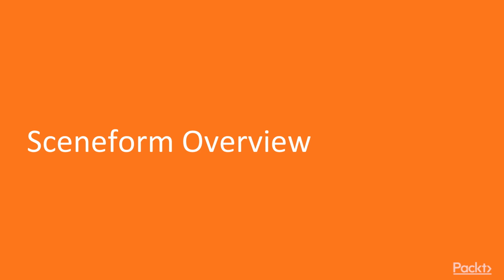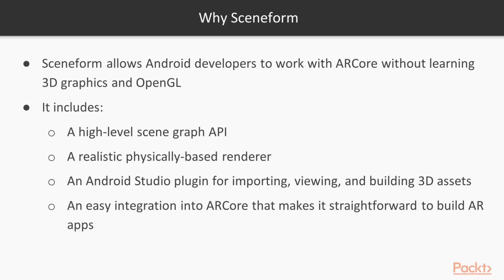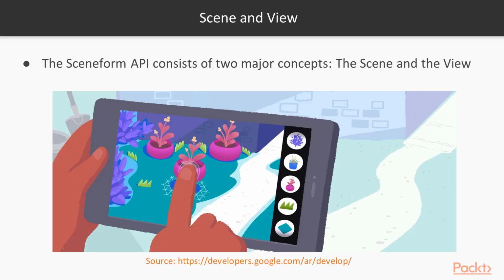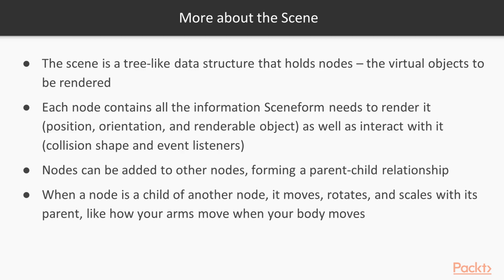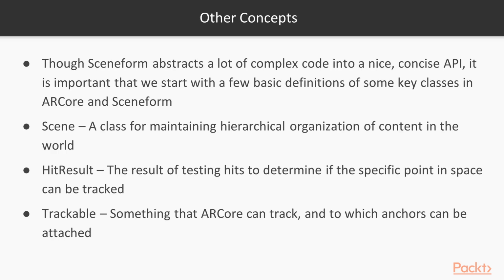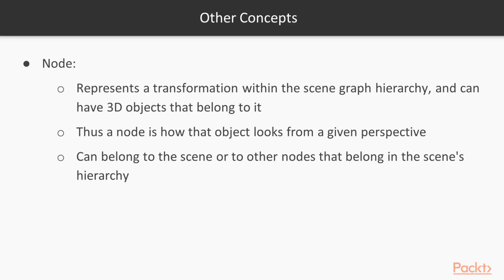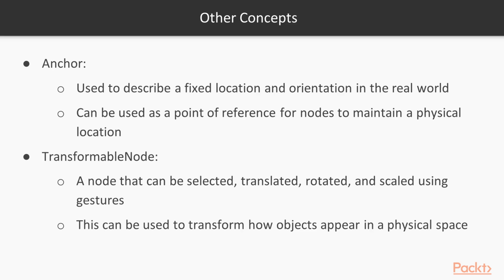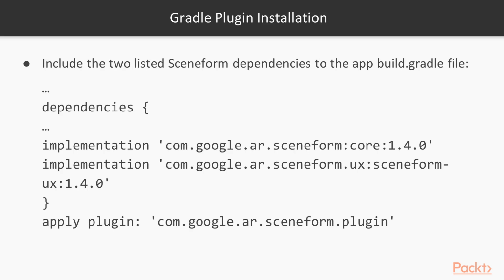Hands-On ARCore Development: Sceneform Overview | packtpub.com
This video tutorial has been taken from Machine Learning for Hands-On ARCore Development. You can learn more and buy the full video course